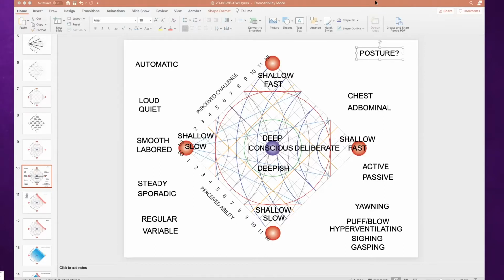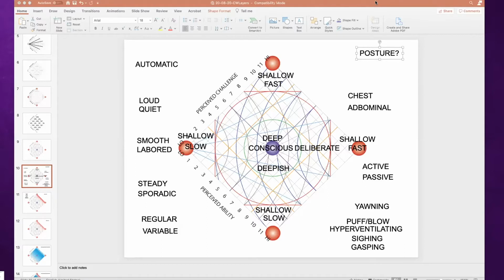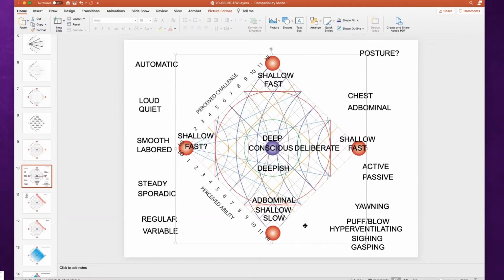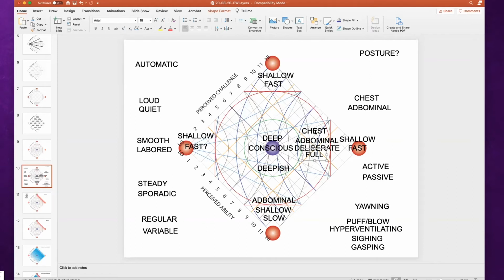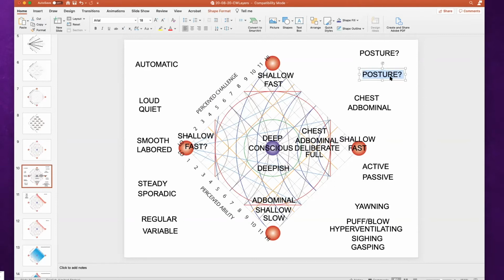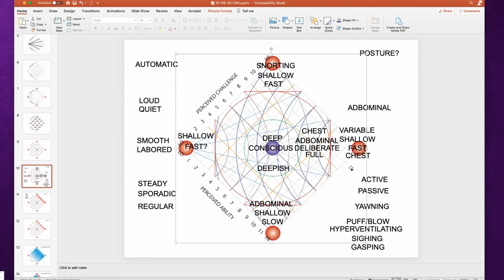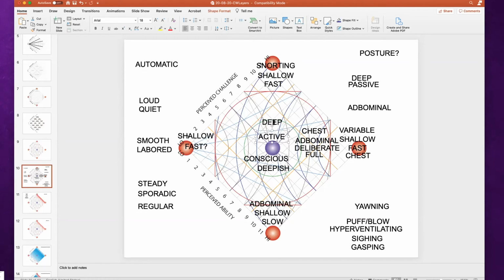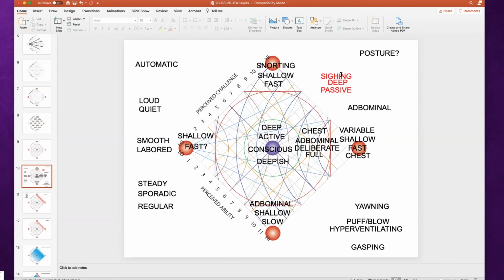Breathing & Change, Part 2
On this webcast, I'm joined by our panel of experts from the fields of neuroscience, medicine, psychology and human development who are also versed in the ChangeWorks® Change Management System and the principles of Productive Tension Management®.

Today, we continue our exploration of breathing, seeking to answer three questions:  1) CAN breathing patterns be used to identify/confirm placement on the ChangeGrid; 2) How can breathing patterns be used to MOVE someone/yourself from one state/location to another and 3) How can we identify and correct/influence patterns that are not useful/appropriate for the individual??

Experts featured in this webcast include:

Kathy Molloy, MA, MBA, CCP
Ellen Moran, PhD, PCC, CCP
Edie Raether, MS, CSP, CCP — edieraether.com
and me, T. Falcon Napier, Founder — changeworkssystem.com

We would love to have you join us on our LIVE Circle of Brilliance webcasts, every Tuesday and Thursday at 12Noon Eastern.  To register, just follow this link:

Please SUPPORT US in our efforts to share our entire body of knowledge by JOINING the ChangeWorks® Community at ChangeWorksSystem.com